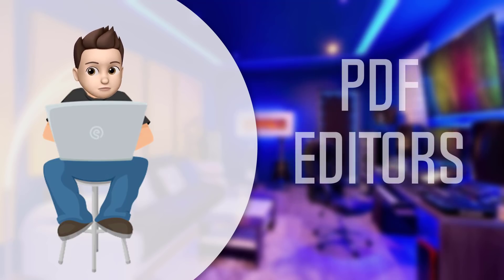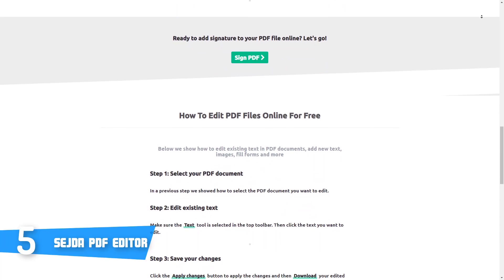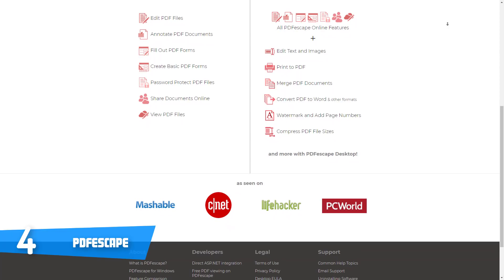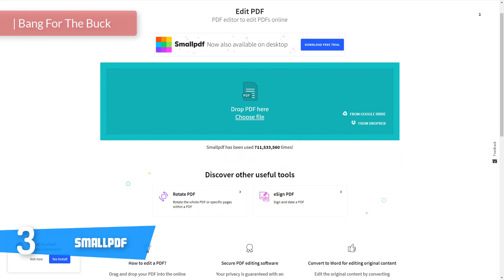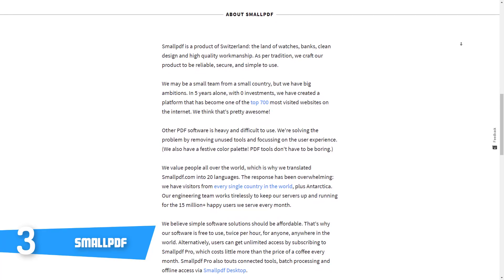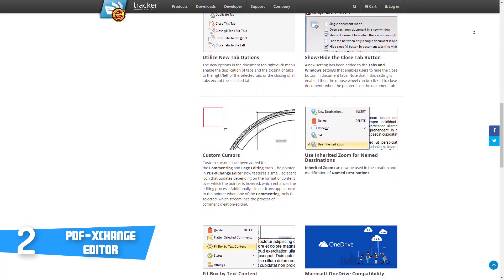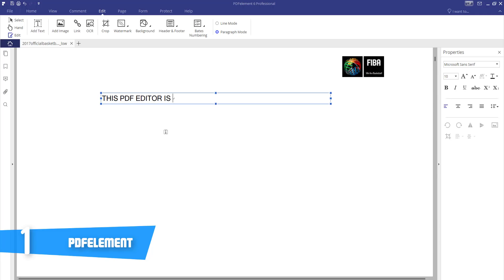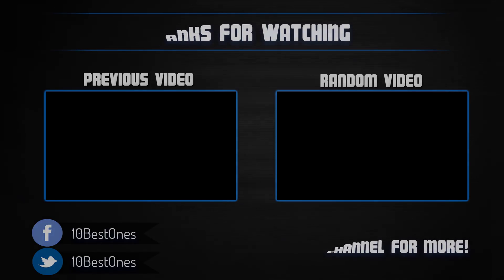Best PDF Editors in 2018 - Which Is The Best PDF Editor?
In this video, i listed the top 5 best PDF editors in the market for this year. I made this list based on my personal opinion, and i tried to list them based on their price, quality, ease of use and more.

10BestOnes is a participant in the Amazon Services LLC Associates Program, an affiliate advertising program designed to provide a means for sites to earn advertising fees by advertising and linking to Amazon.com. As an Amazon Associate I earn from qualifying purchases.